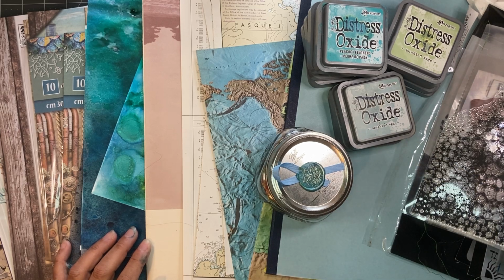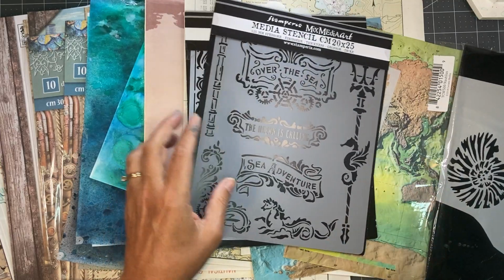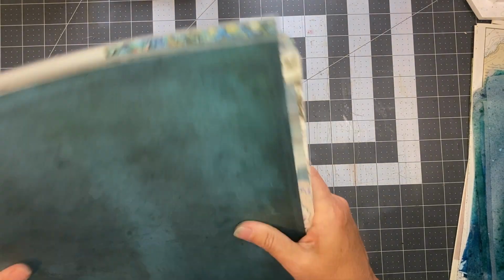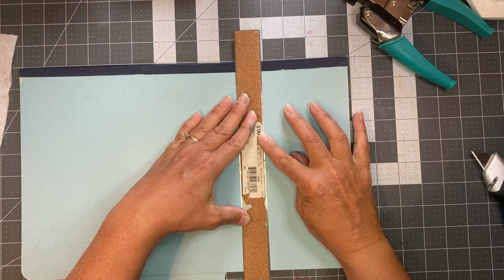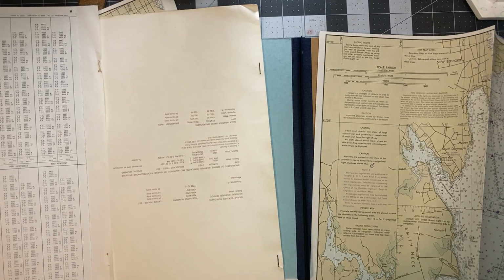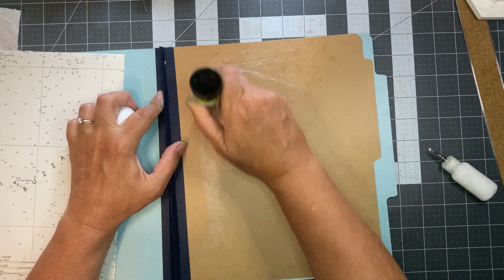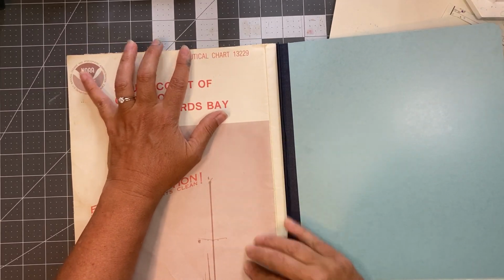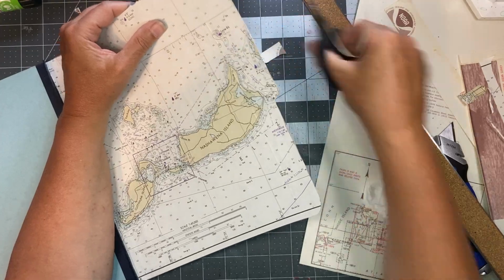Beginning 2 nautical classification file folder journals!